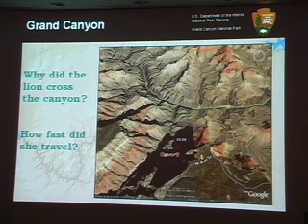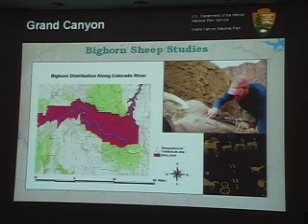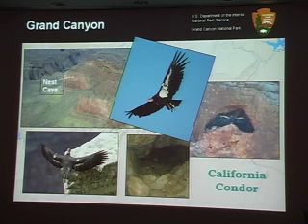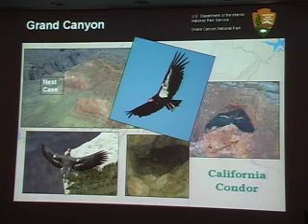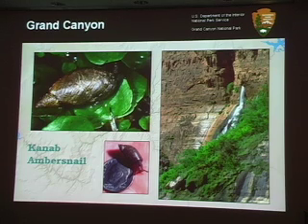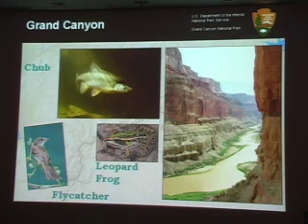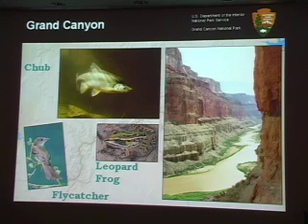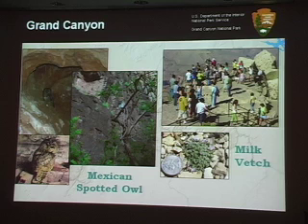Science on the Edge: Preserving Grand Canyon National Parks Natural and Cultural Resources by Martha Hahn - Part 6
Martha Hahn will highlight some of Grand Canyon National Parks current projects, giving a behind-the-scenes look at the role the Division of Science and Resource Management plays in preserving and protecting Grand Canyon.